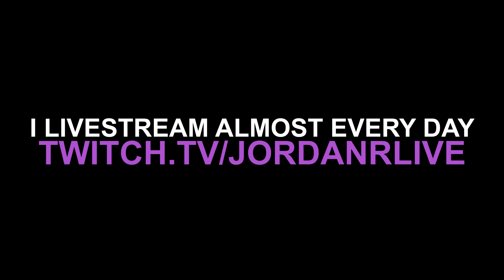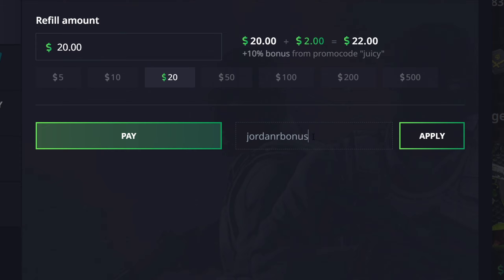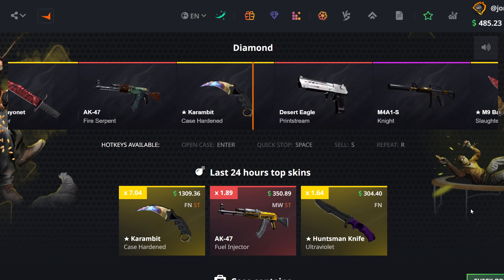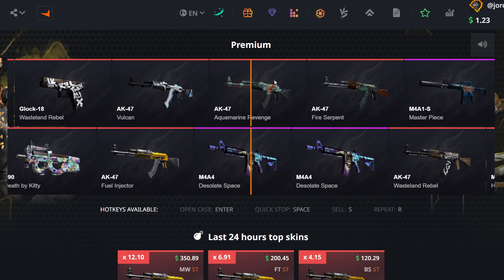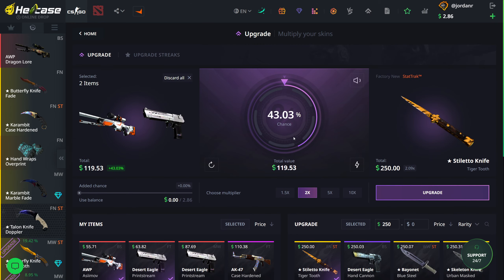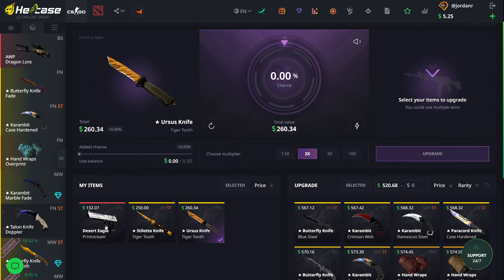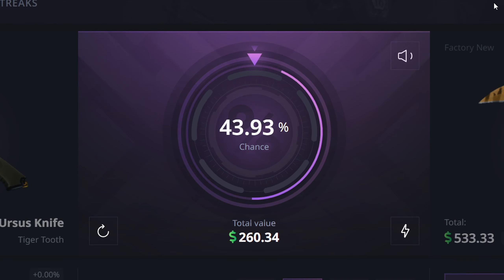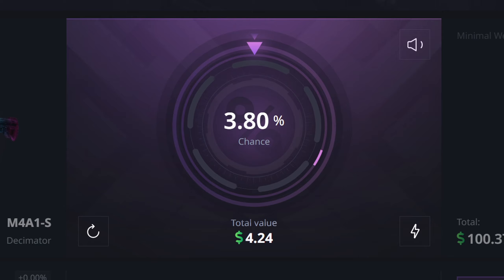Trying The BRAND NEW Upgrader?! (HELLCASE)